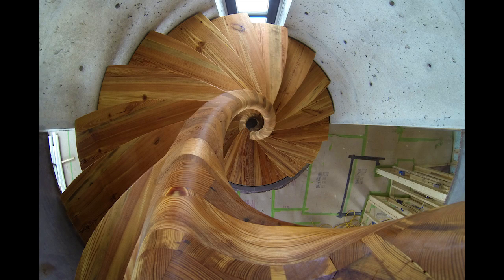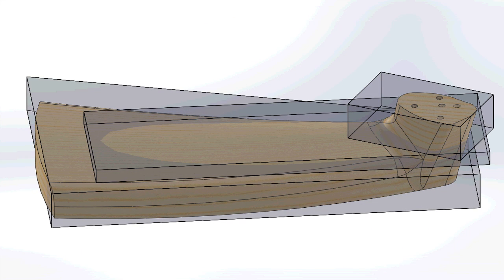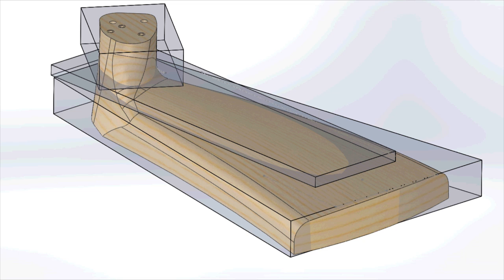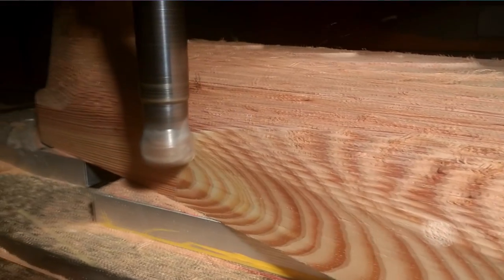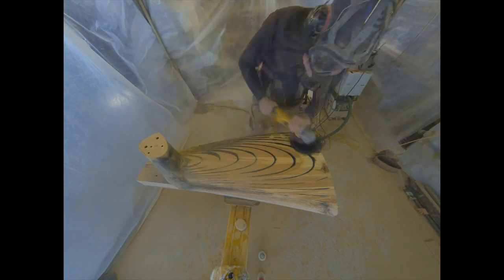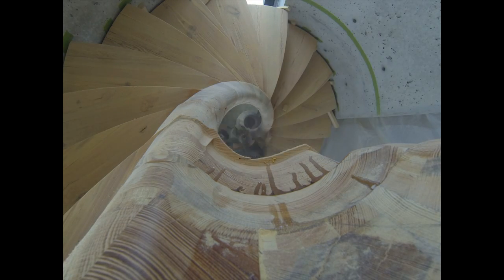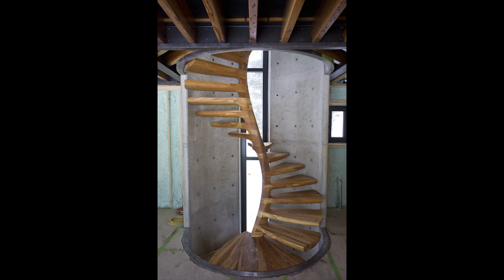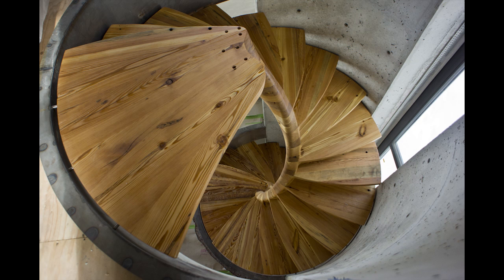Tom West Staircase Process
This shows how a really unique staircase was built.  It was designed and built by Tom West and Nick Fournier in Standish, Maine.  The woodwork was done at Tim Bickford's shop and all the CNC milling was done by Limerick Machine Co.